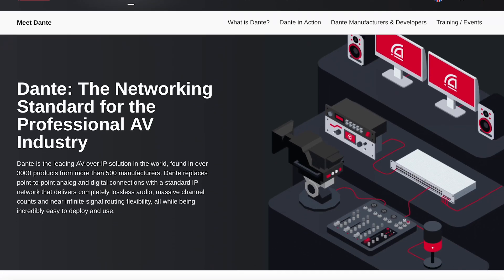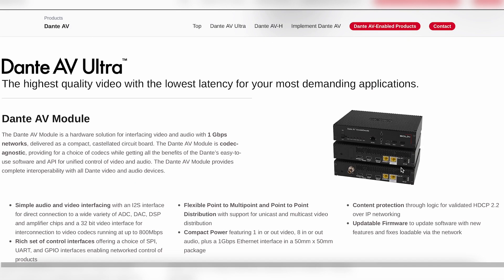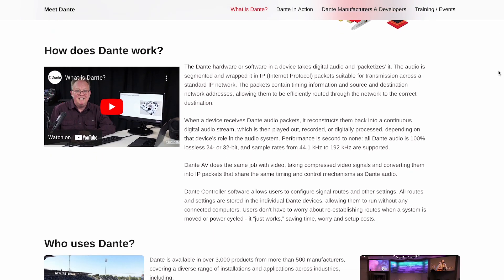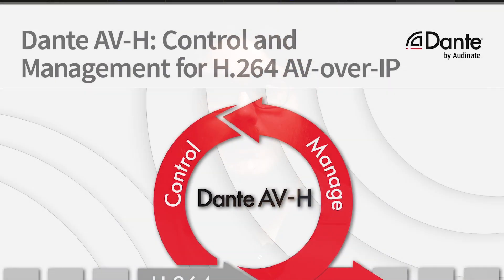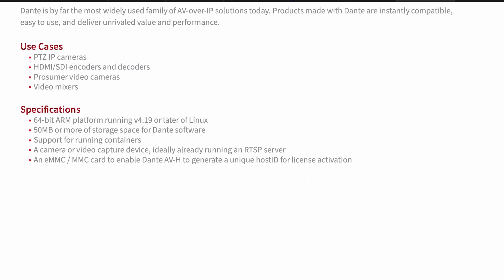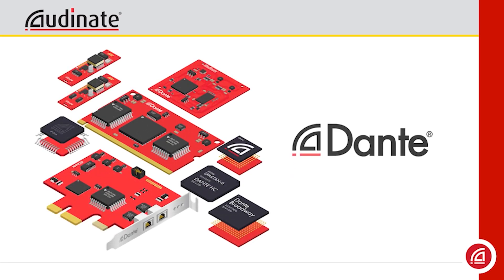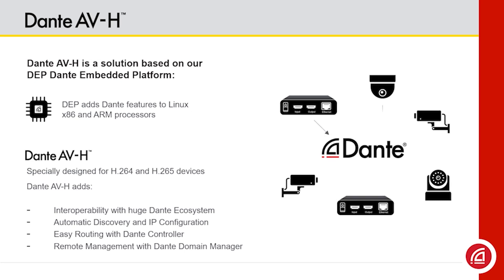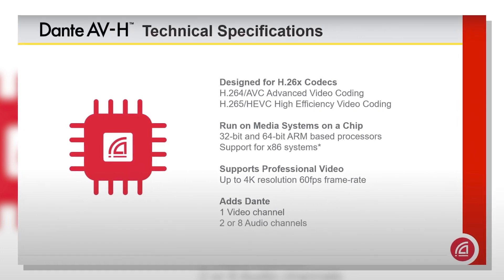Dante AV-H Explained!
Today we're revising the topic of Dante AV-H. With the relative newness of the technology, we were able to get some help from Audinate themselves on talking about the technology and since ISE is happening what better time than now to revisit it and get you familiarized with the merits of it! Huge thanks to Audinate and Gus!